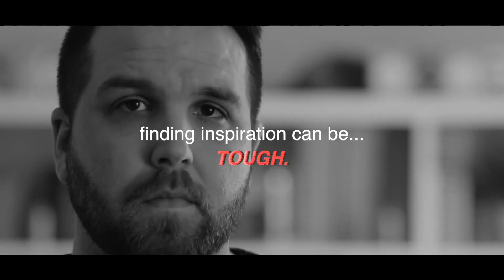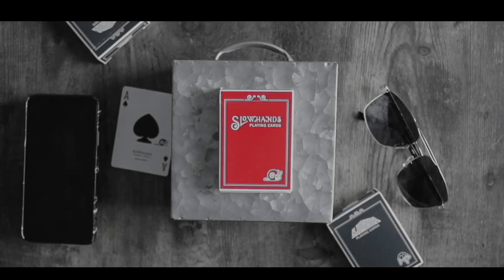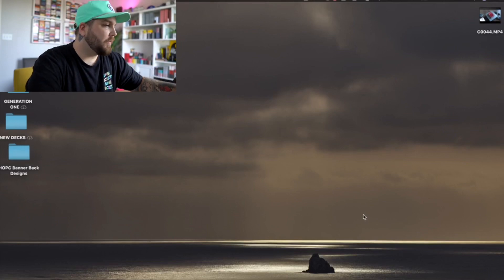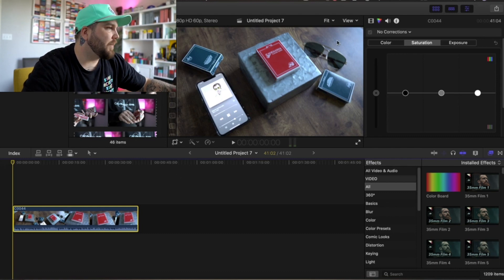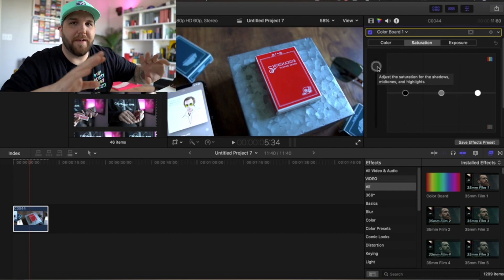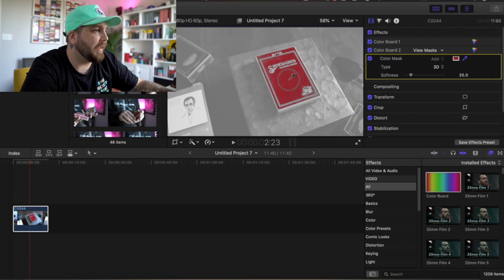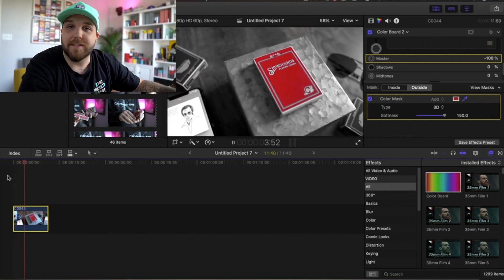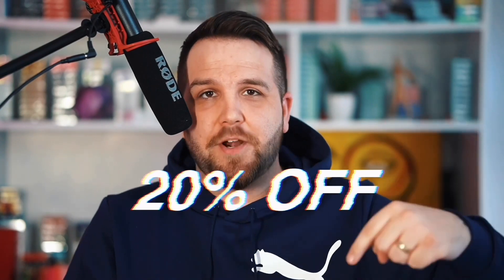Learn how to isolate colors in FCP X (Final Cut Pro Tutorial)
This is a fun effect you can add to your videos to make them a little bit spicier, and I would recommend making spicy videos!

Steps:
1. Upload clip into FCP X timeline
2. Cut and trip clip to your liking
3. In the “effects” menu add a standard color board
4. In the effects manager, select your color board and click “add color mask”
5. Select the color you want to isolate using the color match tool
6. Toggle the editor to “outside” which will allow you to edit everything outside of the color you selected
7. Turn saturation all the way down and adjust softness as needed

Have fun with this one as of course let me know if you guys like these sort of videos so that I know to keep making them or drop em.